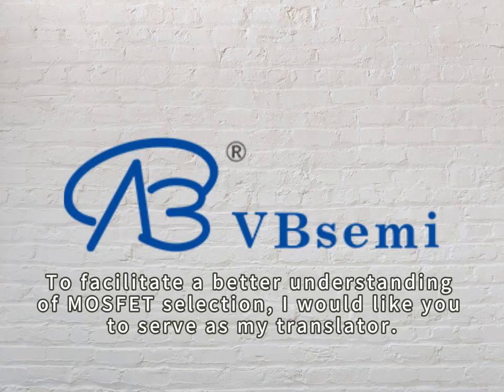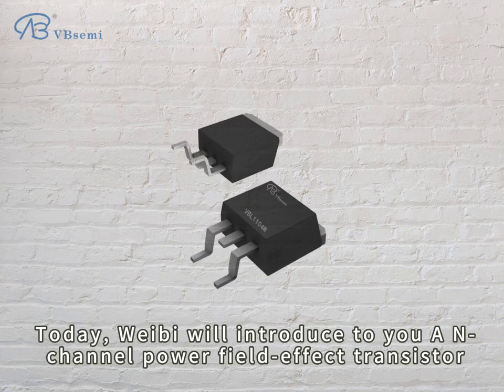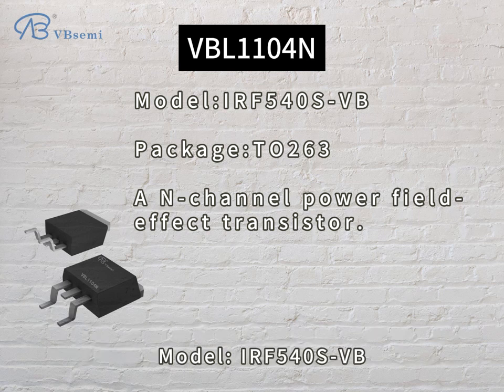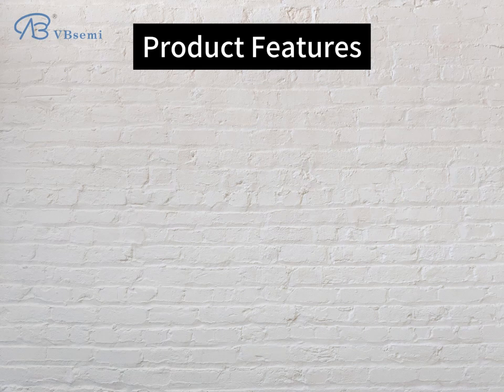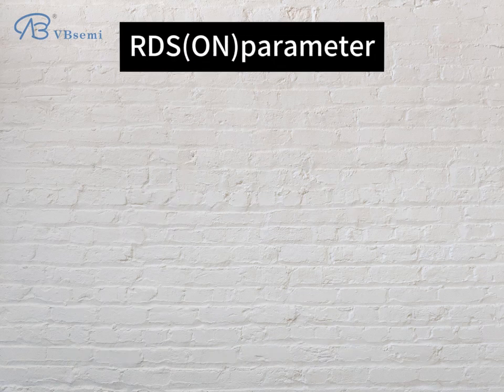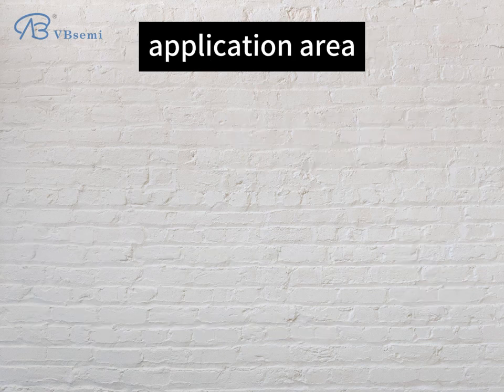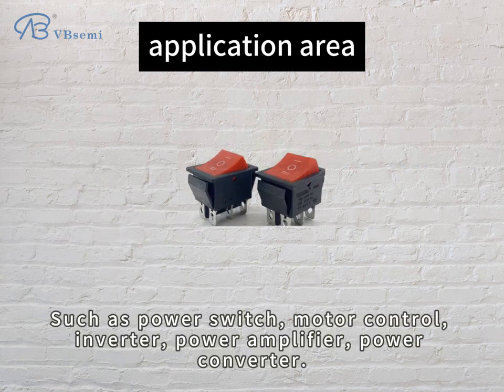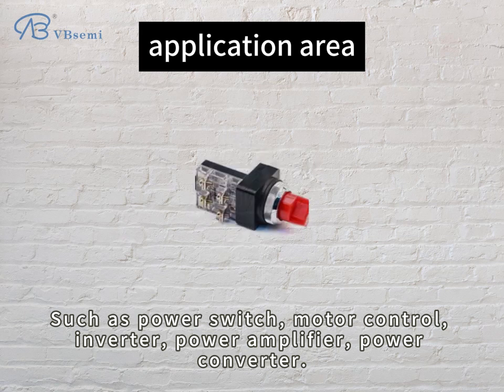IRF540S-VB is an N-channel TO263 packaged MOS tube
Model: IRF540S-VB
  Silk screen: VBL1104N
  Brand: VBsemi
  Parameters:
  - Channel type: N channel
  - Rated voltage: 100V
  - Maximum continuous current: 45A
  - Static on-resistance (RDS(ON)) : 32mΩ @ 10V, 34mΩ @ 4.5V, 20Vgs (±V)
  - Threshold voltage (Vth): 2V
  - Package: TO263

  Detailed parameter description:
  IRF540S -VB is an N-channel metal oxide semiconductor field Effect transistor (MOSFET) device with a voltage rating of 100V and a maximum continuous current of 45A. Its RDS(ON) performs well at different voltages, 32mΩ @ 10V and 34mΩ @ 4.5V respectively. Furthermore, its threshold voltage (Vth) is 2V.

  Application Brief:
  IRF540S-VB is a high performance N-channel MOSFET suitable for a variety of high power and high voltage applications. It is commonly used in modules in the fields of power switches, motor controls, inverters, power amplifiers, power converters, etc. Due to its high voltage rating and high current handling capabilities, it can be used for power switching in high-power equipment, while its low on-resistance helps improve efficiency. The TO263 package makes it easy to mount to a circuit board and is suitable for applications in industrial control, power tools, automotive electronics and other fields. The IRF540S-VB provides reliable performance in applications requiring high-performance switching.